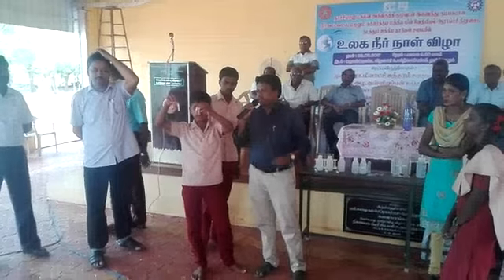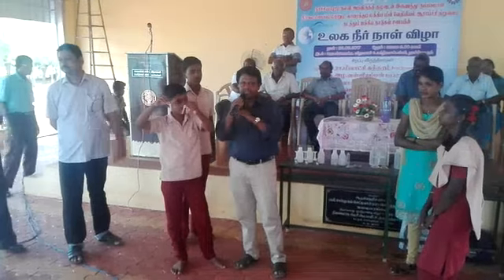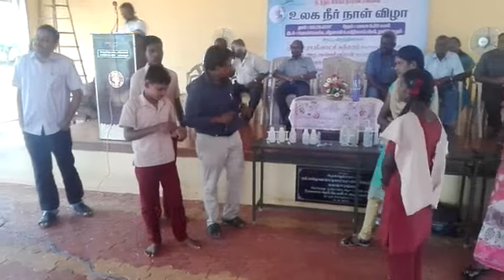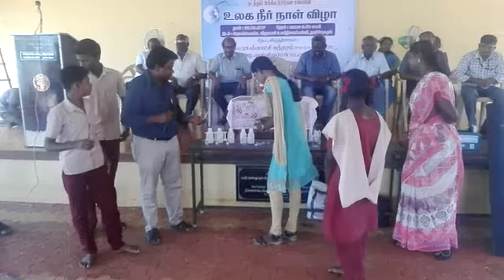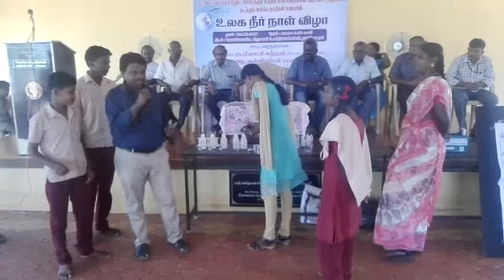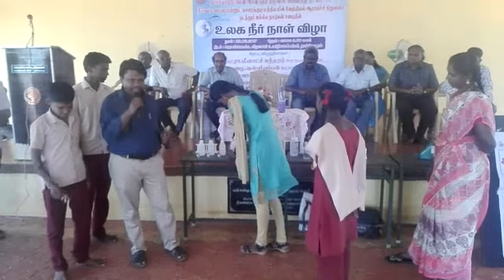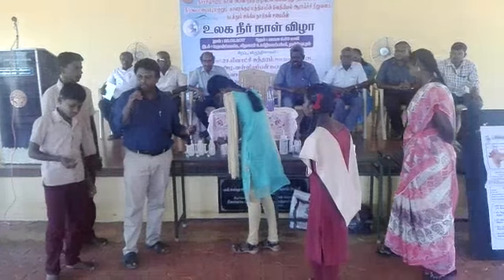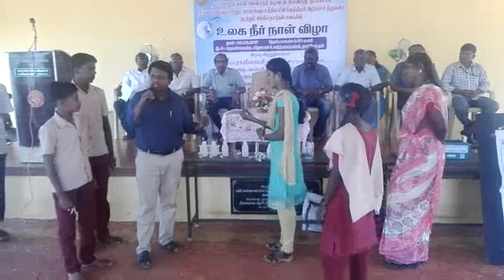World Water Day 2017-JVHS-Water Testing Demo3-CECRI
World Water Day, 22 March 2017, Jeyankonda Vinayagar High School (JVHS), Nachiapuram-630207, Sivaganga District, Tamil Nadu, India. Collaboration of Trusty Water Foundation with Nachiapuram Education Development Committee (NEDC) and Central Electrochemical Research Institute (CECRI, Karaikudi).